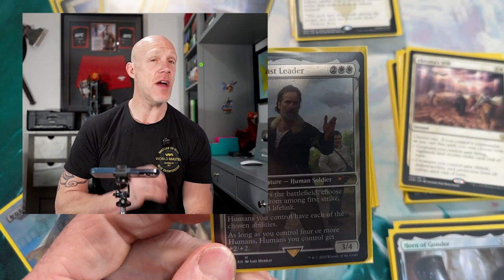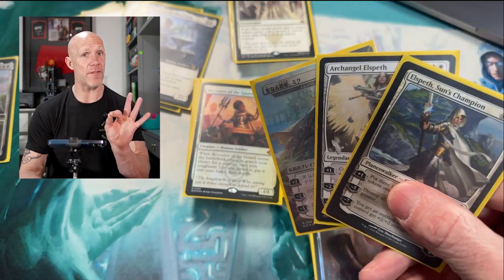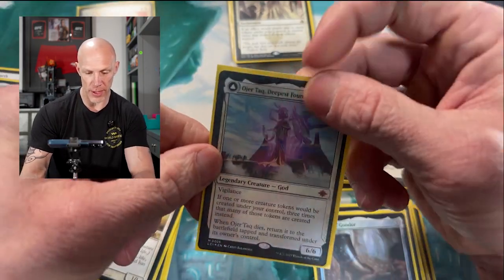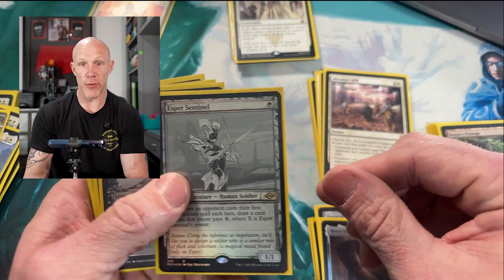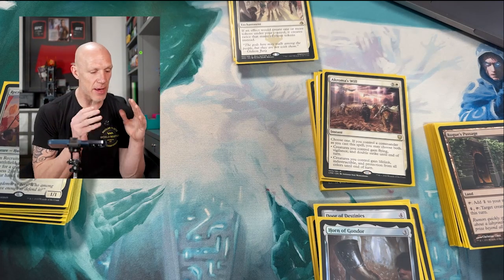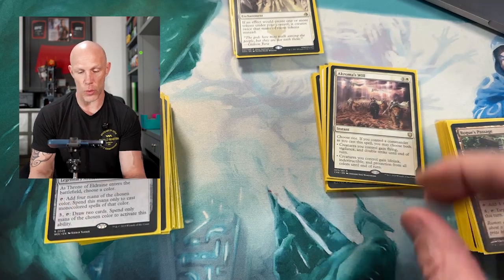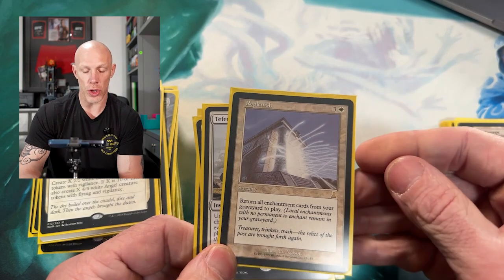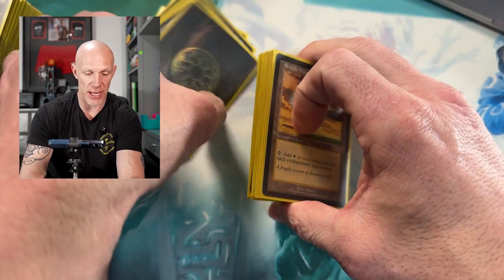🧠 Want to Lead the Human Resistance in EDH? - Human Kinfolk MTG Commander Deck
Welcome to the ultimate breakdown of my $1800 Rick Grimes Human Commander Deck — a mono-white powerhouse that unites Humans, Angels, and brutal synergy.

Rick Grimes isn’t just a Secret Lair cameo — he’s the only true Human commander, and this deck proves he belongs at the top of your pod.

This is my personal “As Above, So Below” Human kinfolk build — with an Angel subtheme, rare legacy cards, and combat tricks that’ll make your opponents wish they never left the shelter.

Whether you’re a seasoned mono-white master or looking to build your first Human tribal deck, this video dives deep into every card, combo, and synergy you need to dominate with Rick and the crew.

✔️ Full 100-card breakdown – every piece of the resistance revealed
✔️ Key combos, angelic synergies, and alpha strike win conditions
✔️ Strategies for turning tribal Humans into a true threat at any table

Because in this world, you’re either leading the charge — or you’re walker food.

Follow me for more decks, power plays, and jacked-up jank:

YouTube Fitness – @officialbobbymaximus